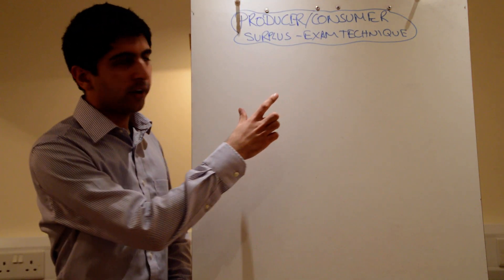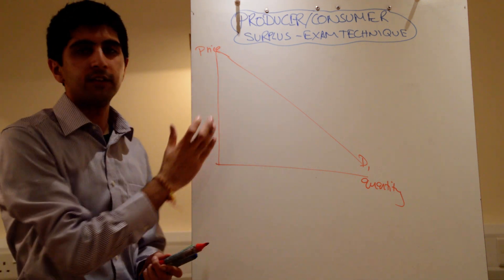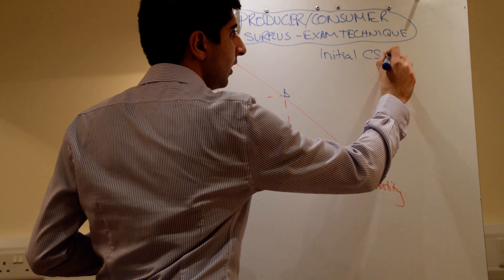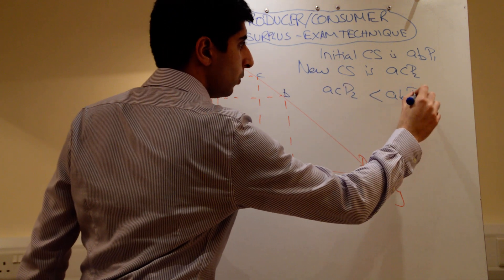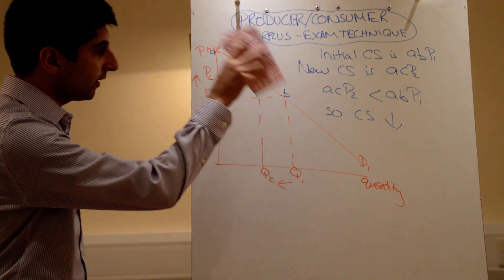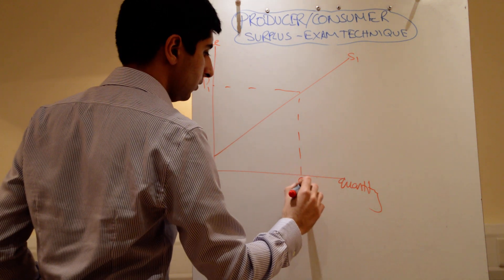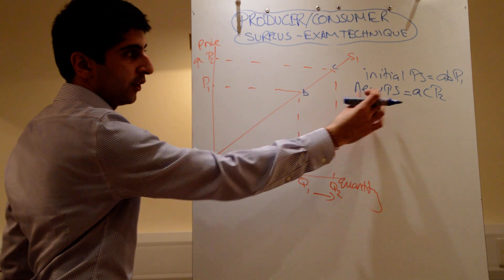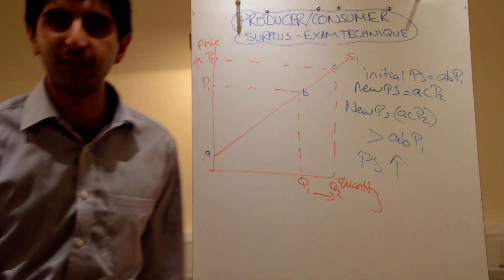AS Producer/Consumer Surplus Exam Technique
How to score full marks on consumer/producer surplus related questions in the exam